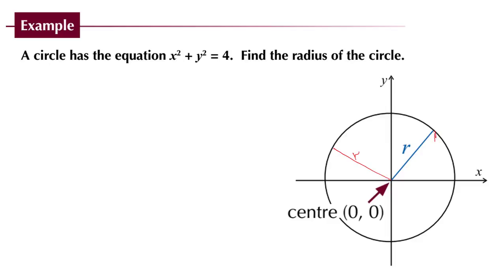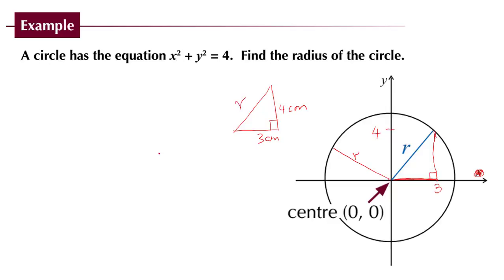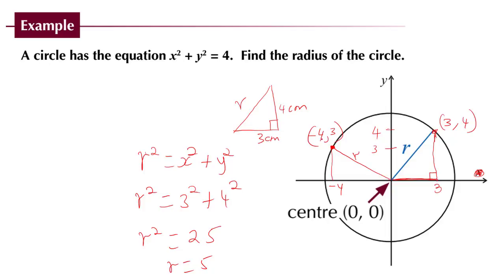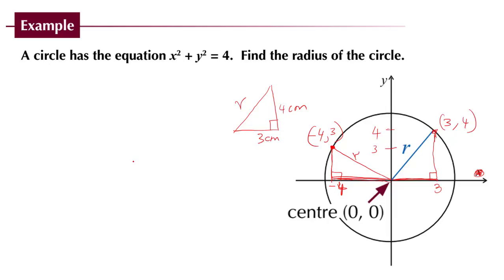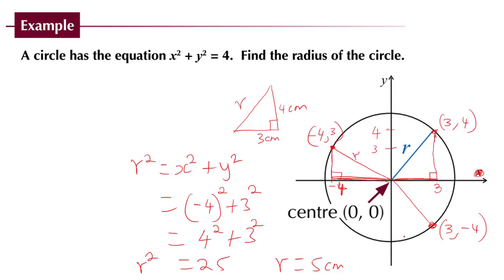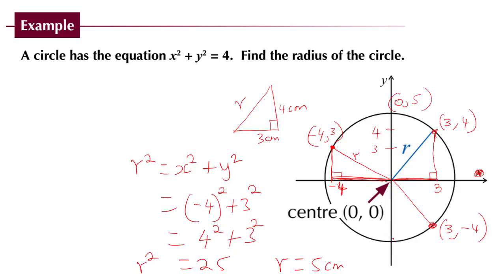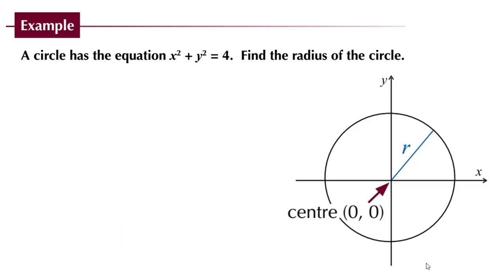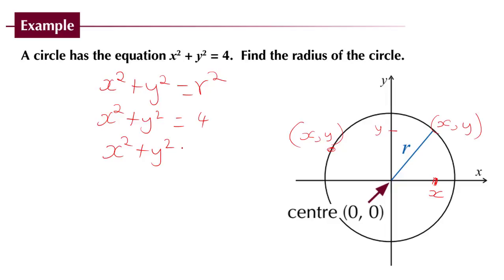EQUATION OF A CIRCLE 2